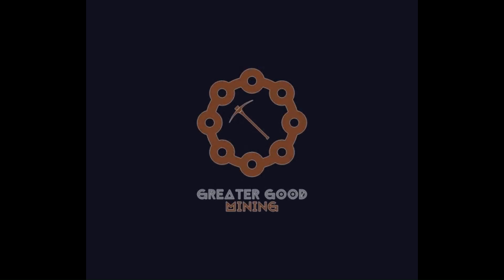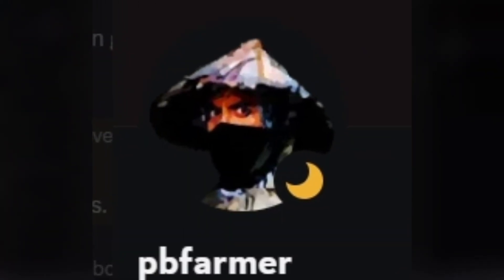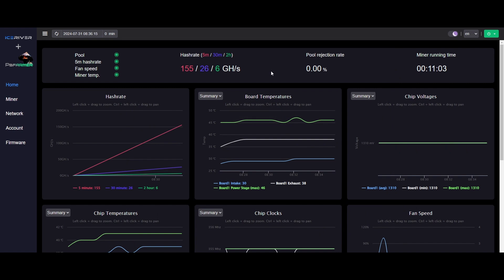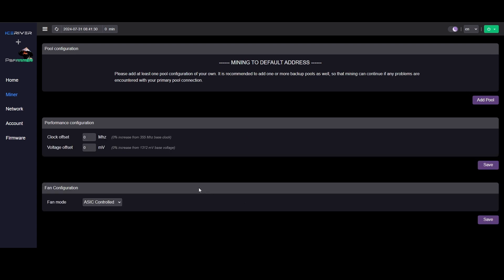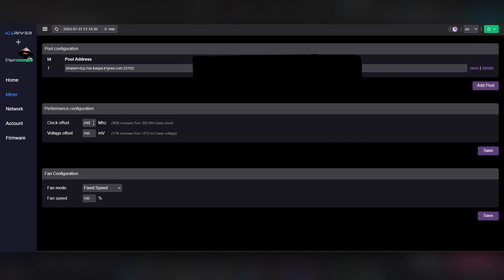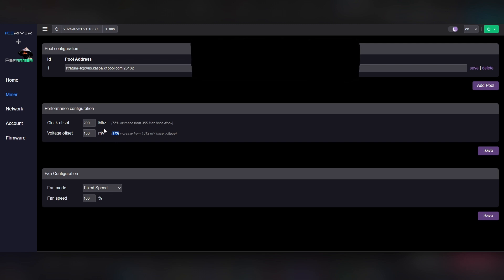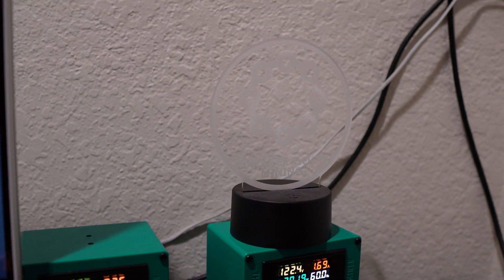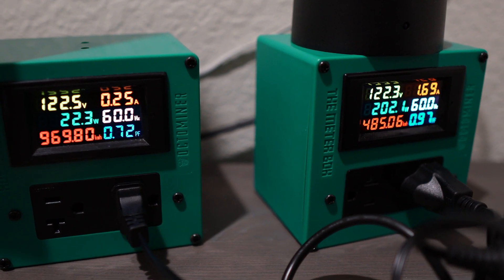NEW! Iceriver KS0 Ultra Kaspa ASIC Overclocks from PBFARMER! (KS0 Pro giveaway!)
NEW! Iceriver KS0 Ultra Kaspa ASIC Overclocks from PBFARMER! BONUS! In todays video I show you how to install and adjust PBFARMERS OVERCLOCKS for the Iceriver KS0 Ultra Kaspa mining mini BEAST! I go over tips and tricks and some things to try and avoid while FAFO'ing with the Ks0 Ultra Overclocks. I was able to get over 630 gh very easily and I feel like there is more wiggle room for even higher overclocking levels on my machine. Keep an eye out for future Iceriver KS0 Ultra overclocking videos. Also, I'm excited that I ordered an Iceriver AL0 Alephium mining mini BEAST! Keep an eye out for future content on that as well!
If you decide to modify or overclock your machine it is 100% at your own risk. You will void your warranty and you can potentially do permanent damage to your machine or even hurt yourself. I am not responsible for anything you do to your own machine! I am just showing you what I have done.

Be carful with your machine and ENJOY!!

***There is a DEV fee with these overclocks FYI.
*** Link to PBFARMERS GITHUB where you can download the overclock firmware!

***Follow the instructions in the video for you chance to win a KS0 Pro!! Thank you MeterBox for providing the KS0 Pro for the giveaway!@themeterbox5670

▶️ ALTAIR PDU that I use** They also sell mining equipment, control boards, cables and have hosting services!
▶️ Terra Hosting** I currently have GPU's hosted Great group of people running Terra Hosting, tell them Greater Good Mining sent you!

▶️ AC Infinity 8" fan! This one comes with an advanced controller!
▶️ AC Infinity 8" fan I have used in other videos! It's less expensive because it comes with a manual controller instead of an automated controller!
▶️ Silencer 8" I use on my ASIC's!
▶️ Fan spoofers! I would recommend buying back ups because they can go bad from time to time and you don't want to risk downtime over something so inexpensive

***Here is the full list of things you will need to overclock your KS0 Pro or KS0 Ultra!***

- Copper Heatsinks

- 240 watt Power Supply is a must for aggressive overclocks!!

- Here's another power supply you can use! You could run a few KS0 Ultras on this but requires that you wire a few things up!

- DUAL AC Infinity AXIAL S1238D, 120mm Muffin Fans with Speed Controller.

- Thermal Glue

- ARCTIC TP-3 Thermal pads:

- Thermal Glue

- ARCTIC MX-6 Thermal Paste

Nothing I say is EVER financial advice or electrical advice. My videos are for entertainment only!